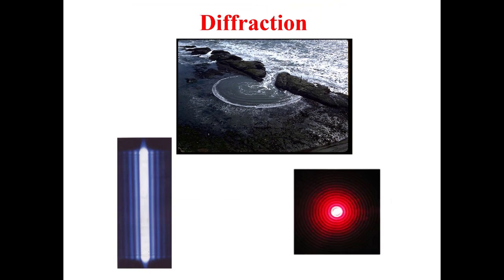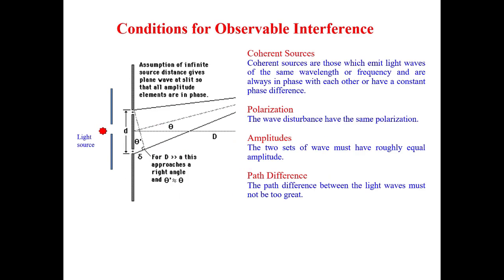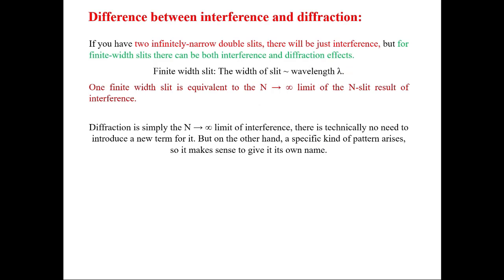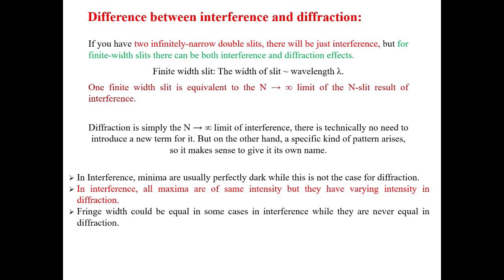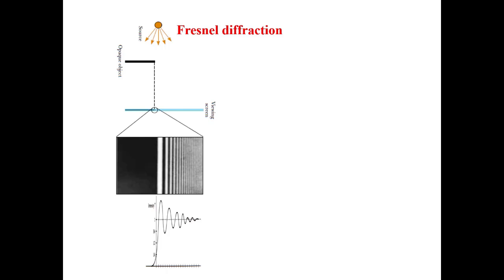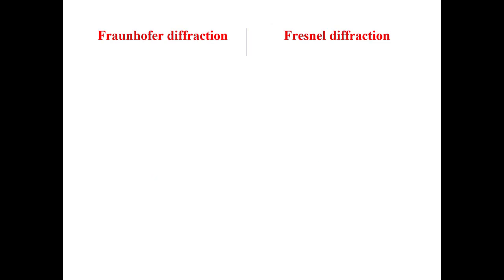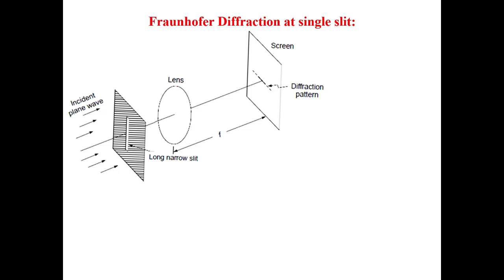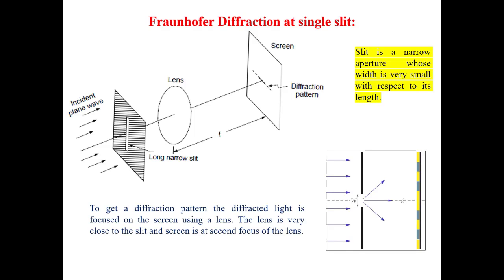UPH004_ Differection1_ Introduction